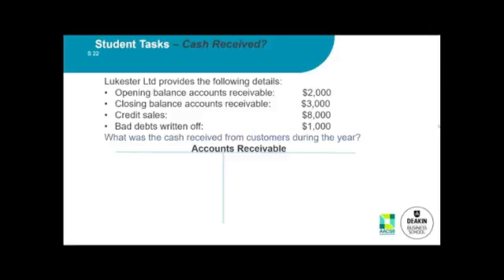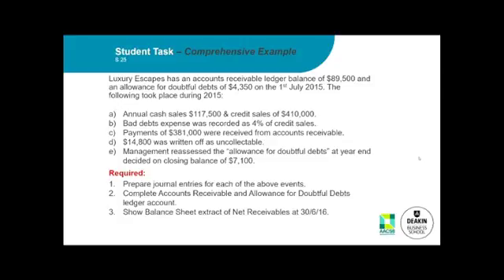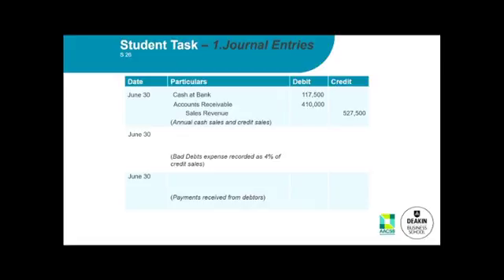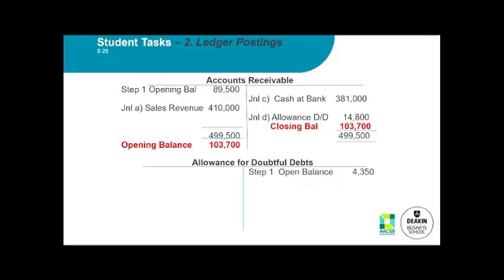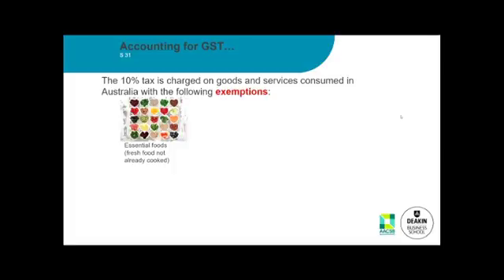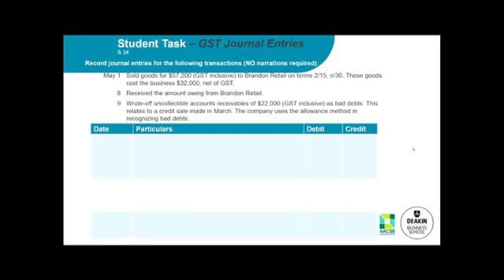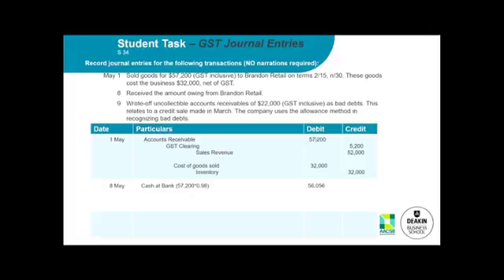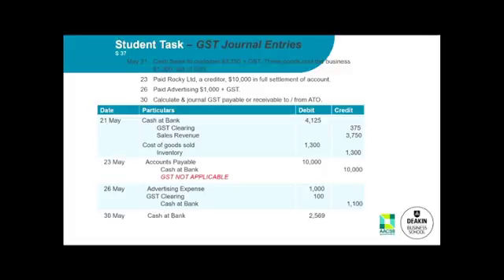accounting 基础会计学 第6周2